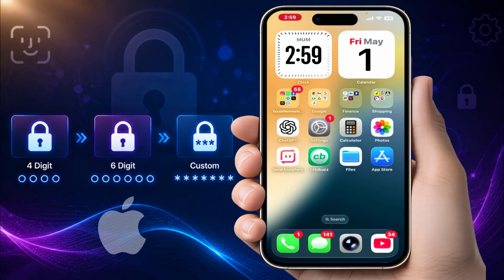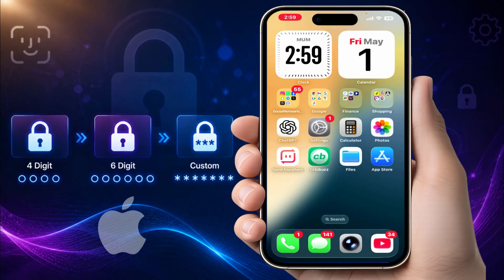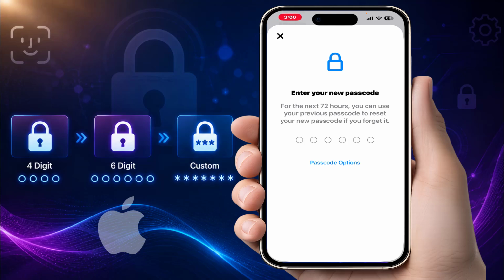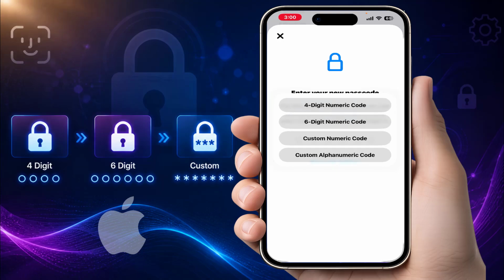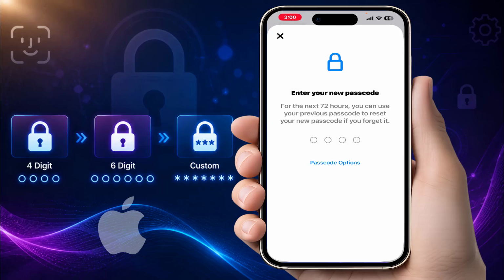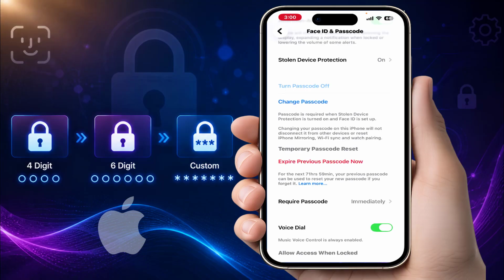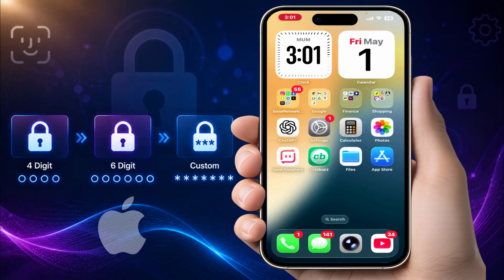How to Change iPhone Passcode (6 Digit to 4 Digit or any other Custom Password)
How to Change iPhone Passcode (6 Digit to 4 Digit or any other Custom
Password)
iPhone Passcode Change Guide | 4 Digit, 6 Digit & Alphanumeric

Want to Change your iPhone Passcode from 6 Digits to 4 Digits or even set a Custom Password with Letters? I’ll Show you How to Change your iPhone Passcode Step-by-Step using Face ID & Passcode Settings. So Watch this Video Till End, Thank you.